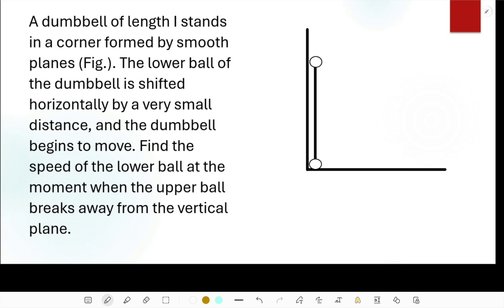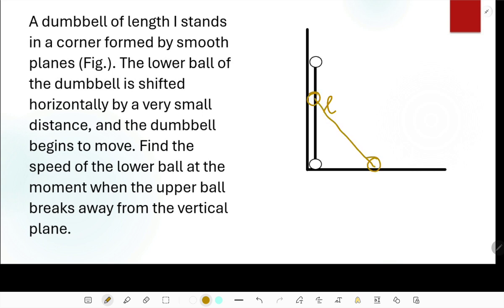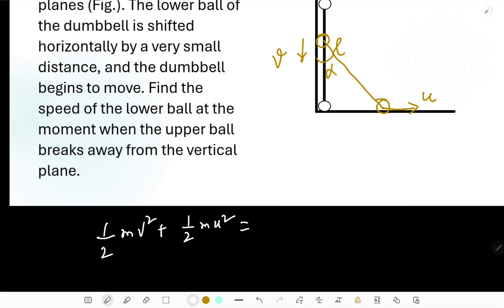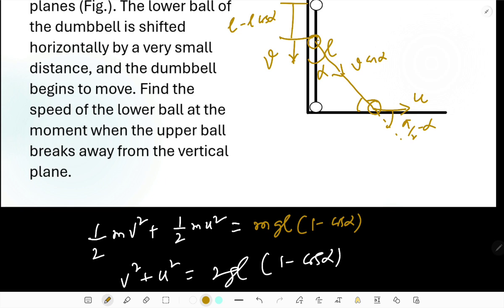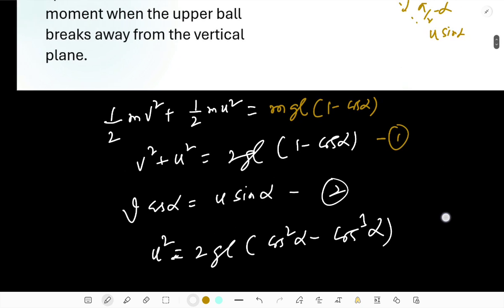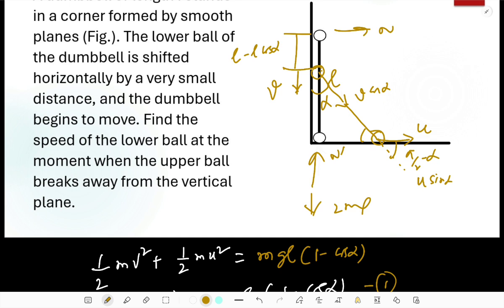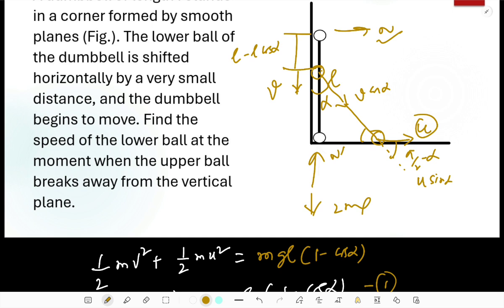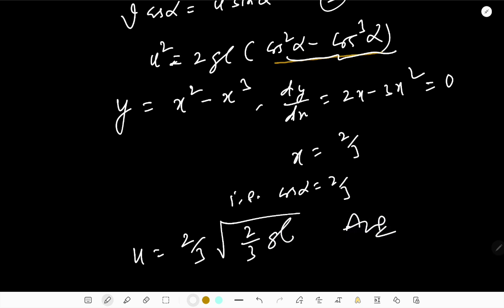IIT JEE Preparation: Numerical/Integer Type : Dumbbell leaving the wall